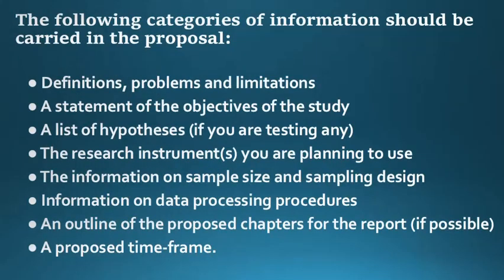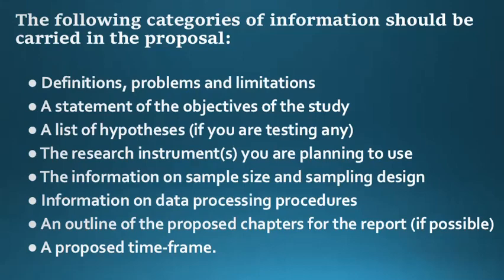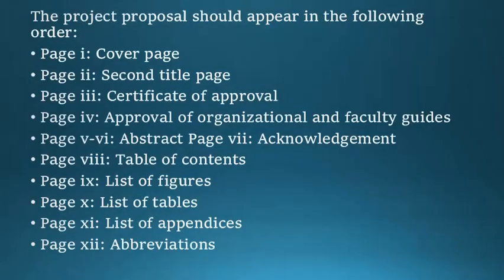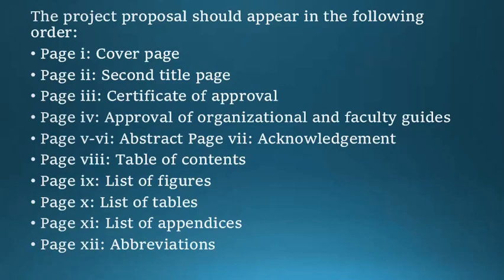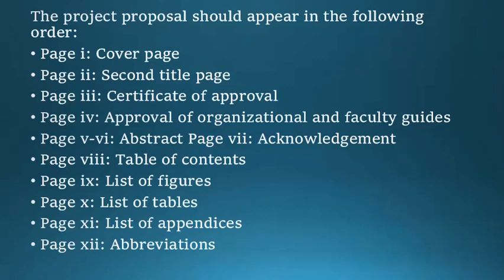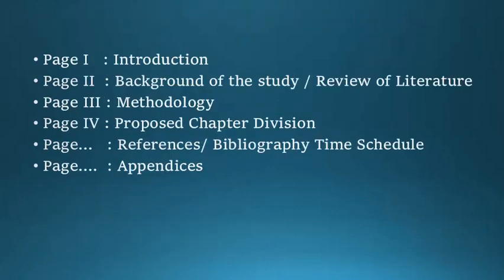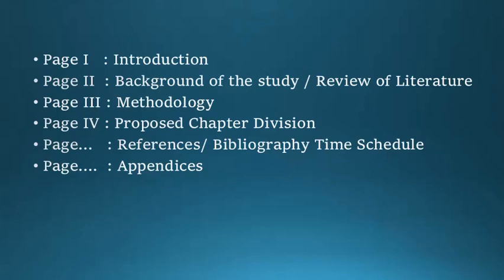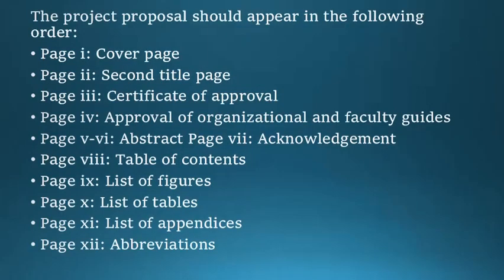Research/Project Proposal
Semester 1- Functional Grammar and Communication in English- A02- Common Course